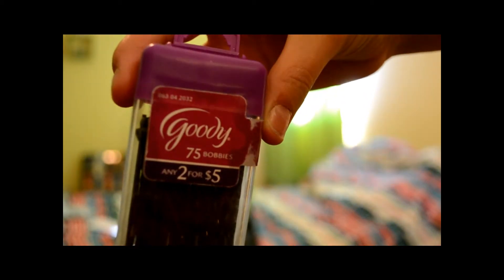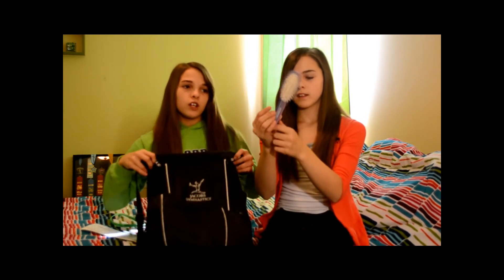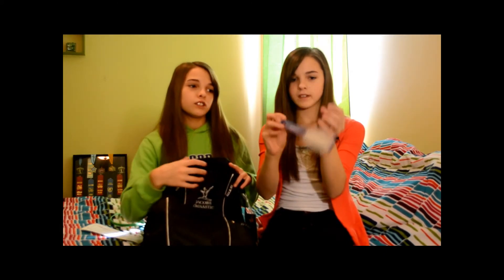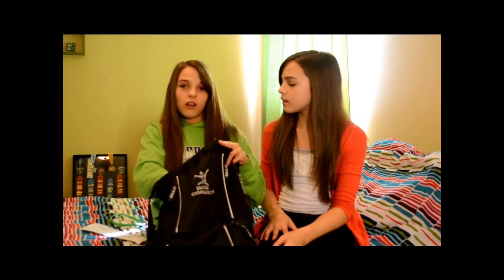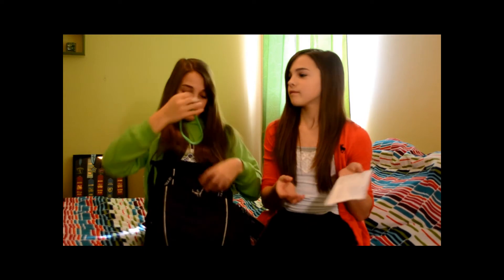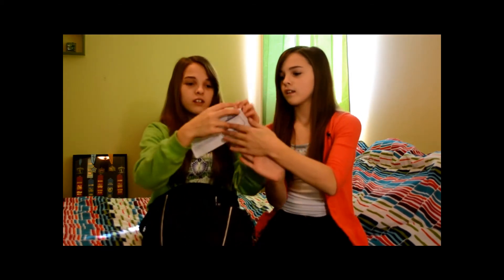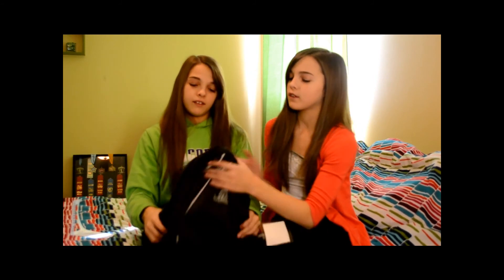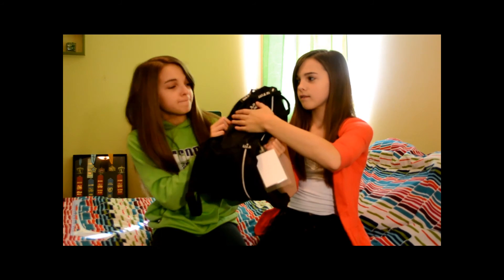Supplies For Your Gym Bag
Yes, another remake- please give us requests we are running out of ideas!